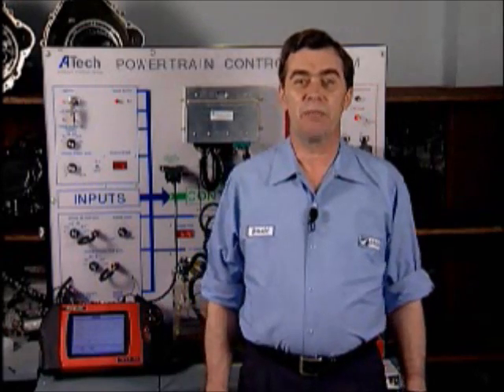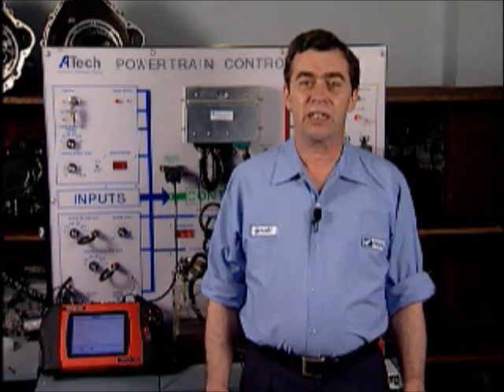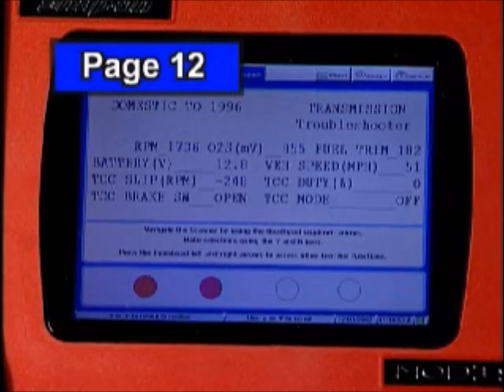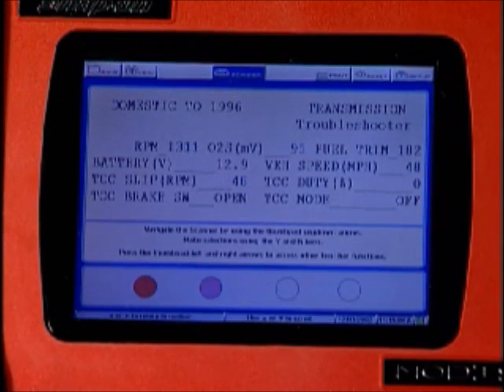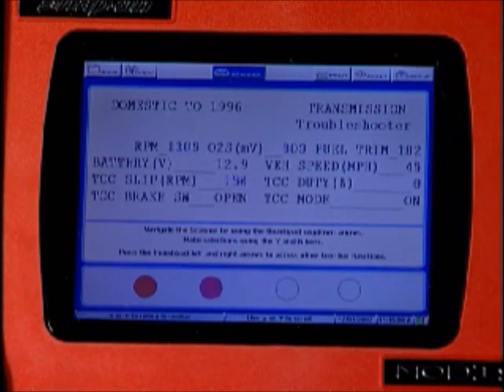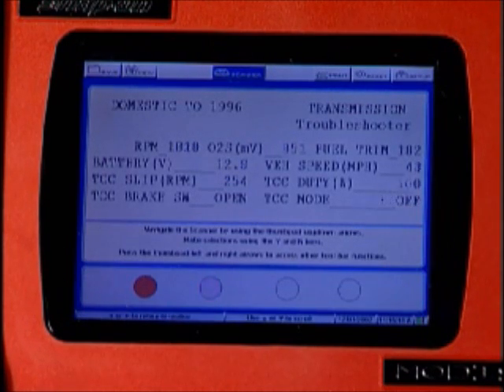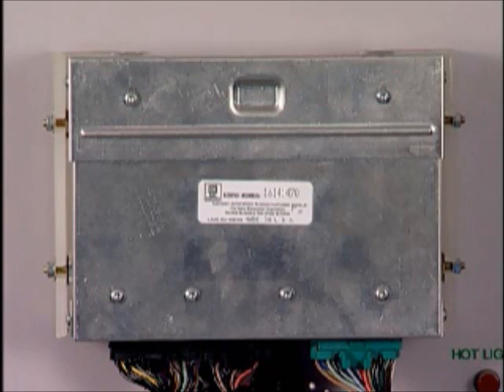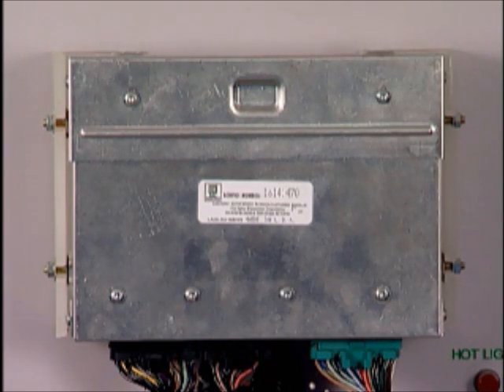Automatic Transmission Service Group: 03 W 11 GM Computer Trouble Shooting